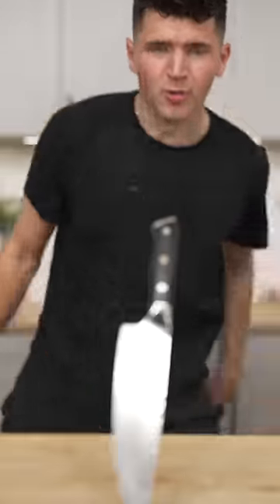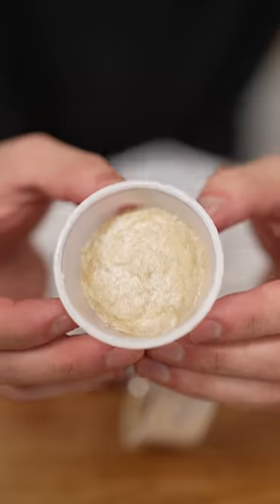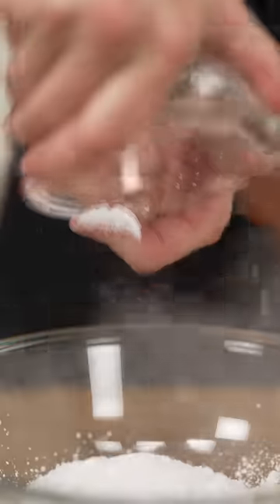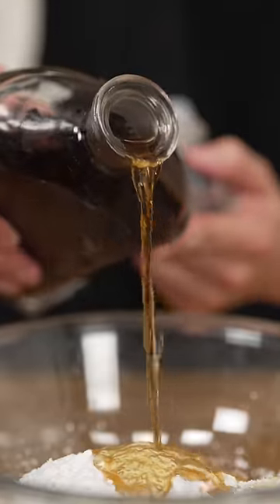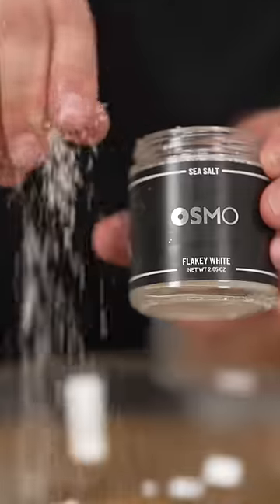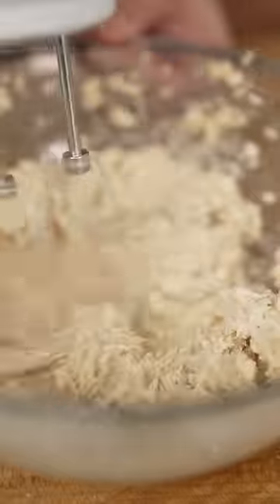Texas Roadhouse Butter